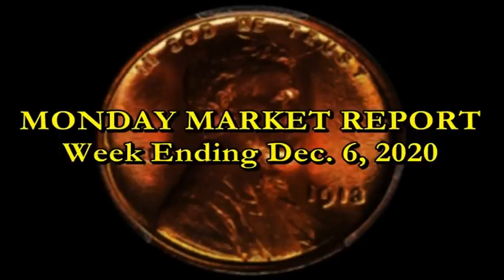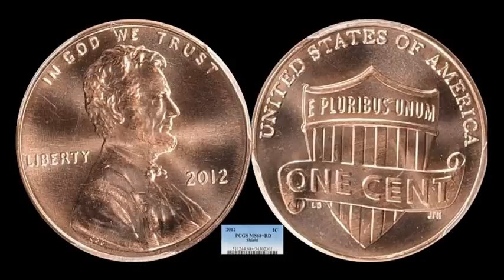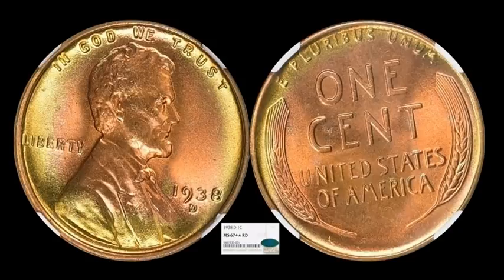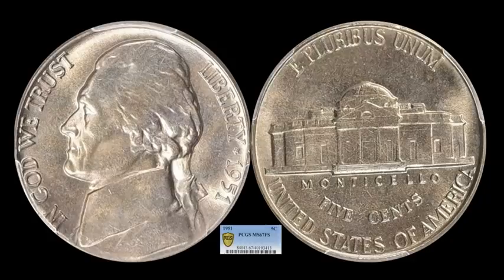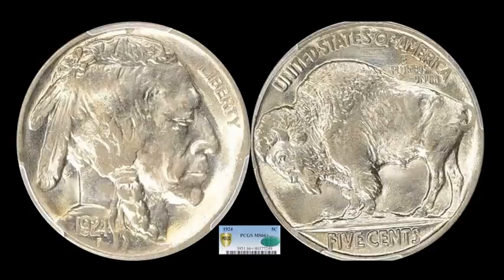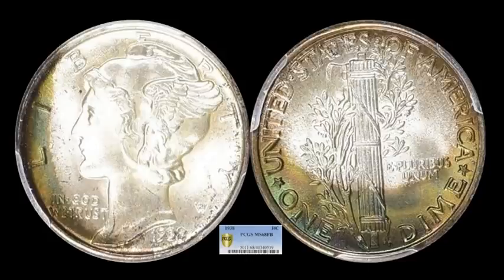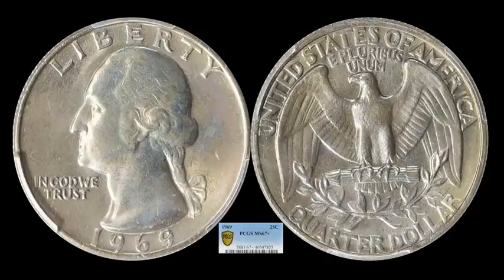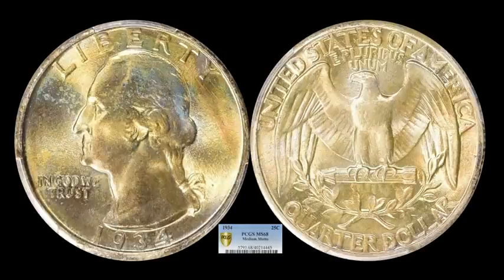ELUSIVE 1969 Washington Quarter Finally Sees BIG Sale! - MONDAY MARKET REPORT